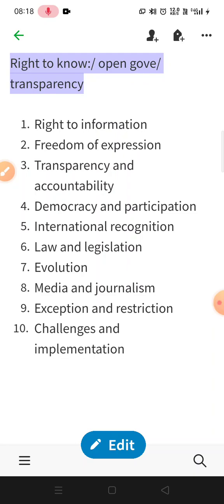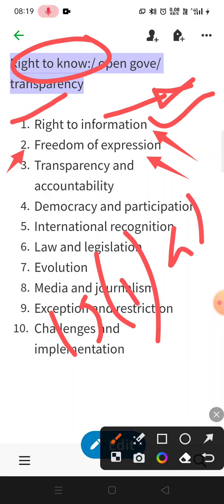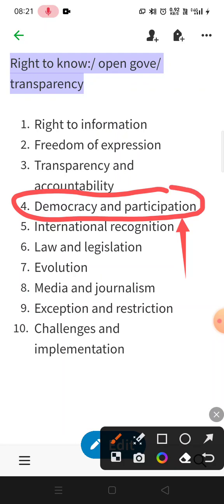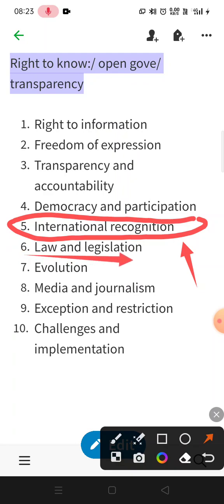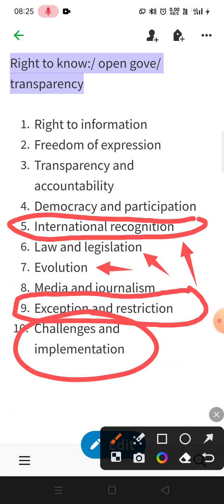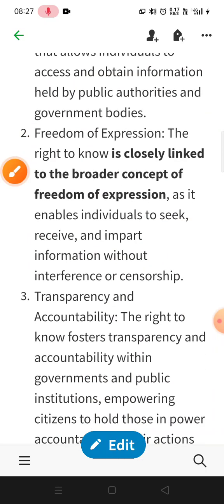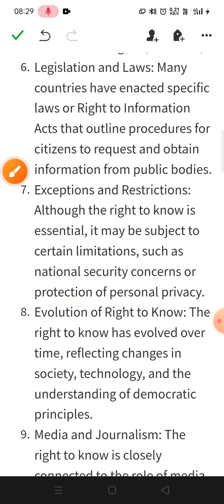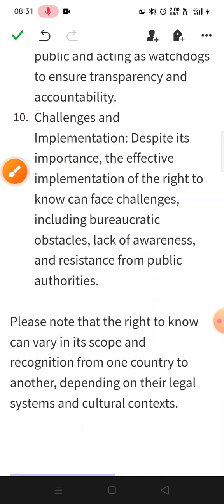Right to know/Open government/ transparency in governance. for semester exam and mains